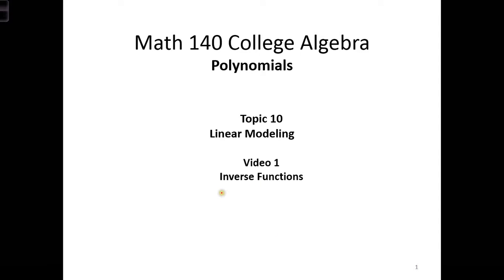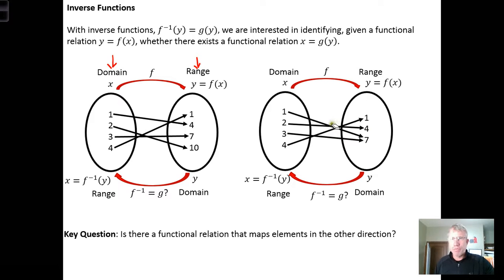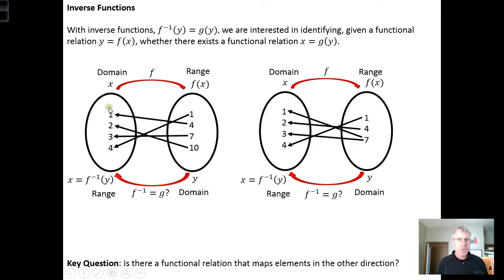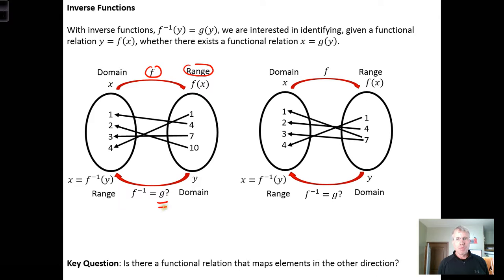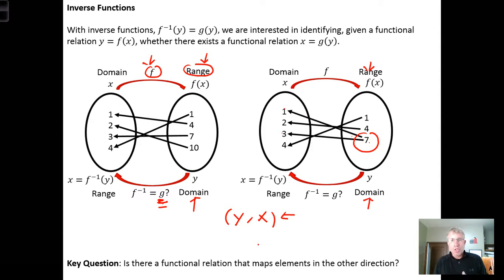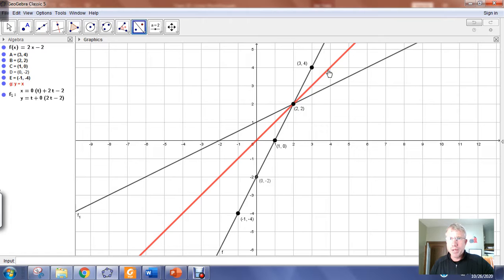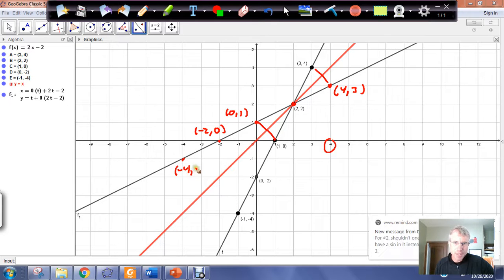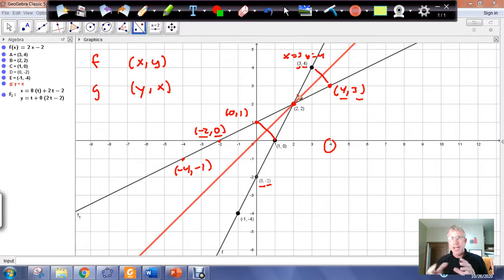Inverse Functions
A brief introduction to the concept of an inverse function.